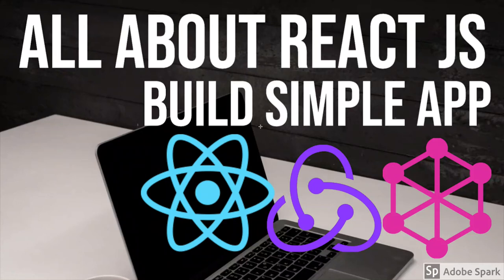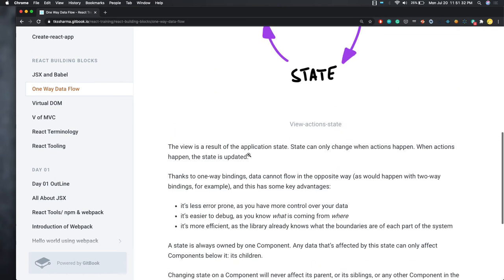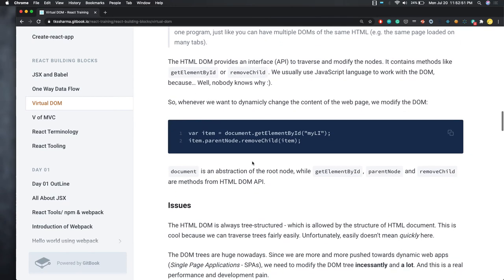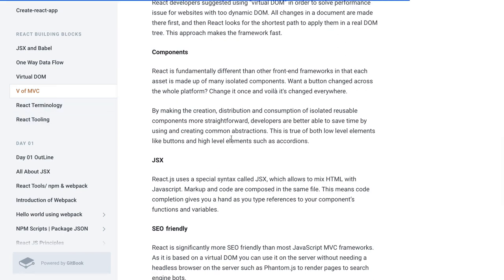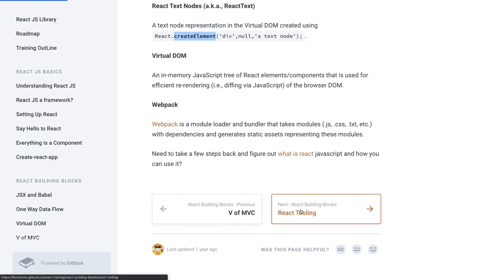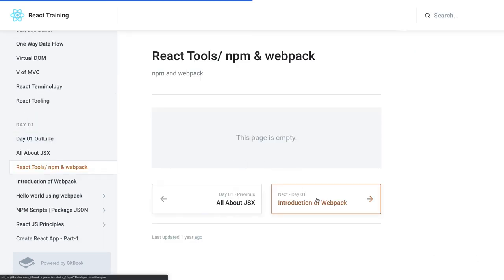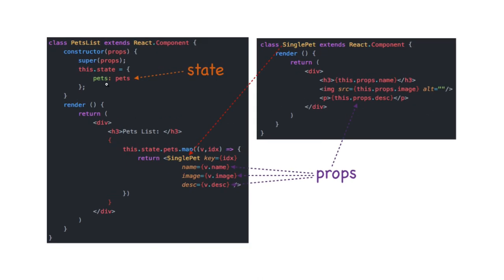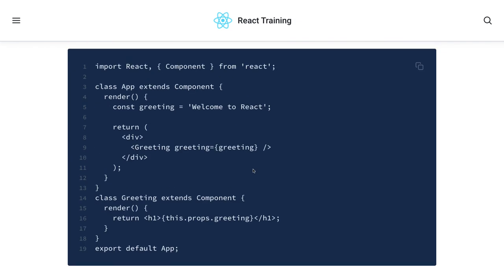React JS Component Communication #18